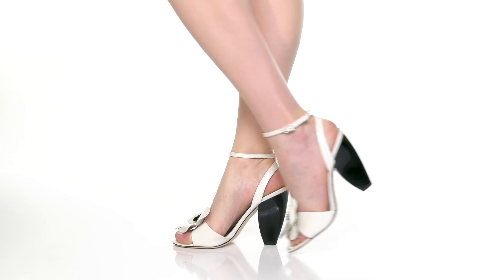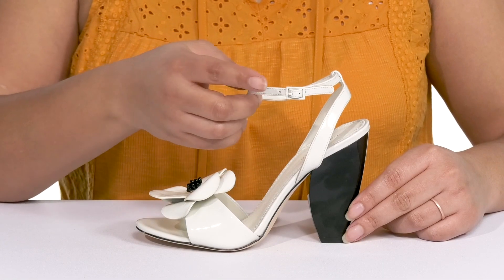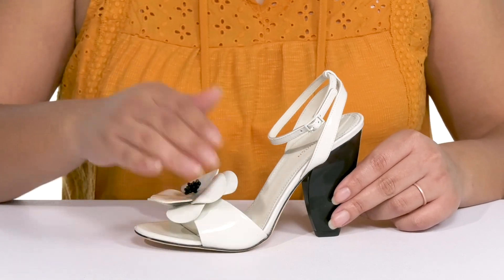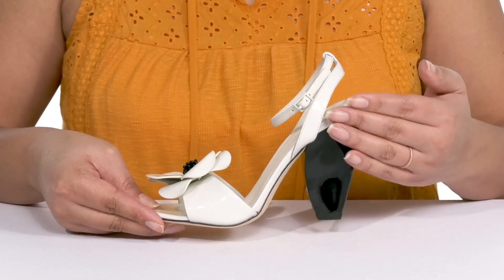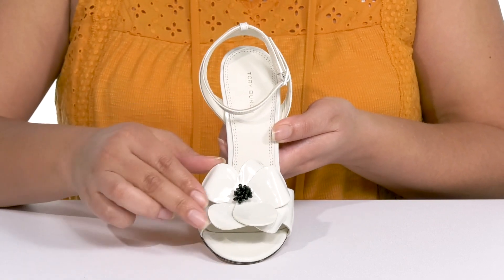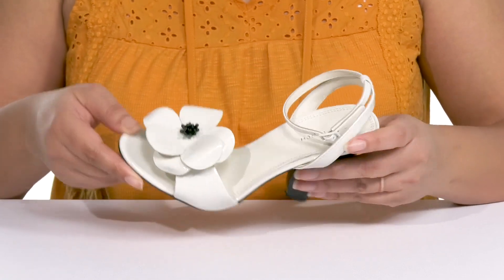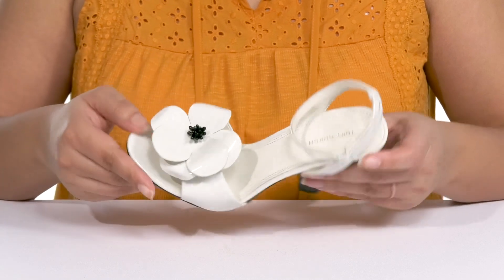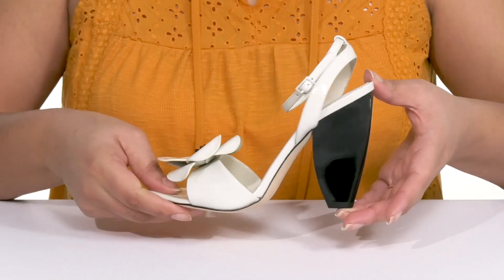Tory Burch Flower Heeled Sandal SKU: 9866313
Lend that feminine flair to your gorgeous look by opting for the  Tory Burch® Flower Heeled Sandal.
Leather upper with huge floral applique on the vamp.
Leather lining with a cushioned insole.
Slingback strap for added support.
Chic cone-shaped block heel.
Durable leather outsole.
Imported.